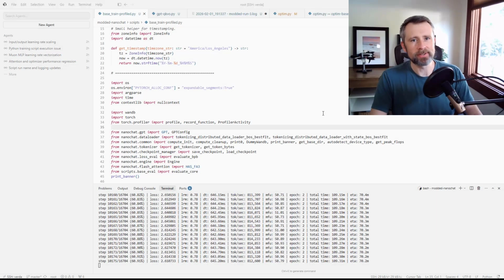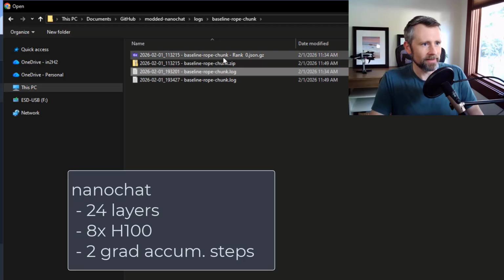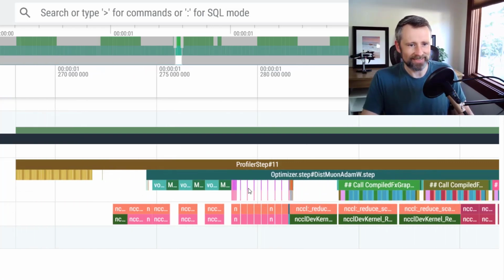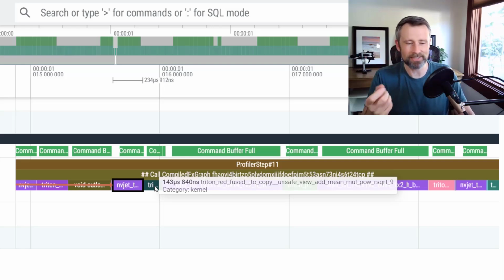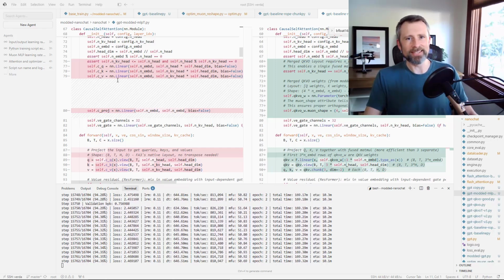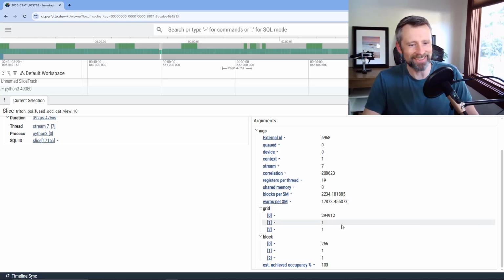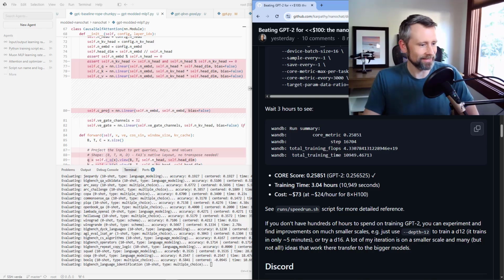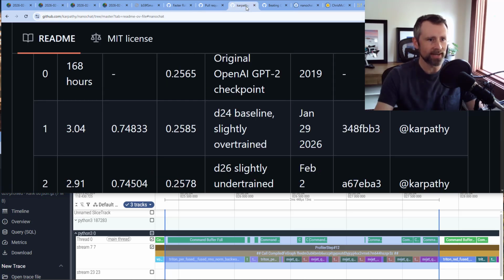Combing through traces for a speedrun record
In this video, I walk through how I profile GPT training runs using PyTorch Profiler and ui.profetto.dev--the same workflow I use for modded-nanoGPT and nanochat speedruns.

We’ll look at real trace files, navigate forward/backward/optimizer kernels, diagnose a “should-be-faster” QKV fusion that wasn’t, and track down a real speedup using `chunk` vs `slice`.

If you want to understand where GPU time actually goes during training, this workflow will change how you debug performance.

Topics covered

- PyTorch Profiler → Chrome trace files
- Navigating traces in ui.profetto.dev
- FlashAttention, RMSNorm, MLP, and optimizer kernels
- Gradient accumulation overhead
- Slice vs chunk performance
- CORE metric noise vs validation loss

00:00 Intro + workflow overview (Profiler → Perfetto → PowerPoint)
01:15 Recording traces: minimal steps + practical setup
02:50 Perfetto tour: how to read the GPU kernel timeline
04:53 Optimizer deep dive (grad accum, Adam, Muon, comms)
07:56 Navigating the model via FlashAttention/RMSNorm landmarks
11:33 Case study: fused QKV not speeding up (forward vs backward)
15:26 Root cause + fix: `cat` vs `chunk` (RoPE slice → chunk)
19:50 Postmortem: CORE noise + why 8-bit changes everything